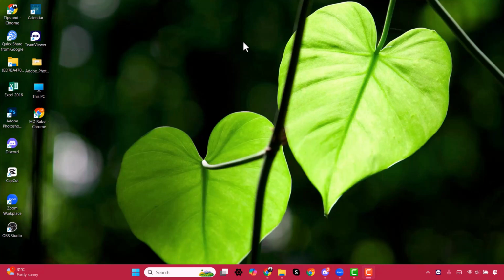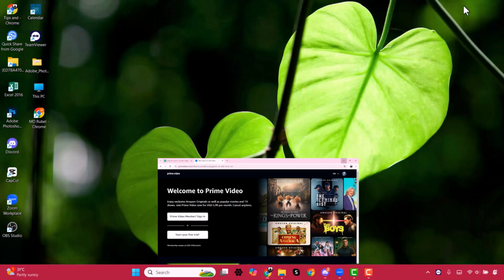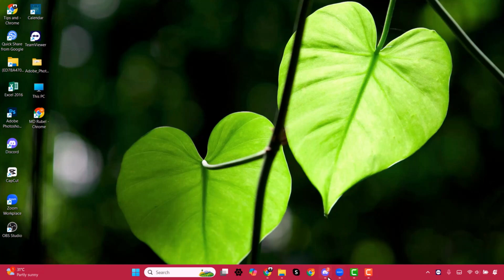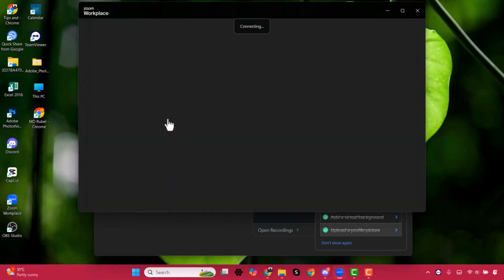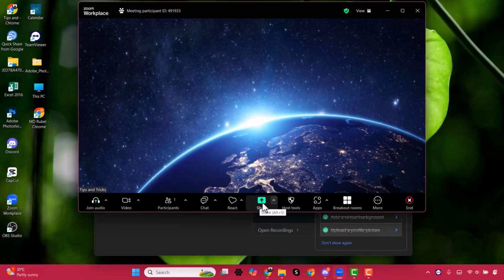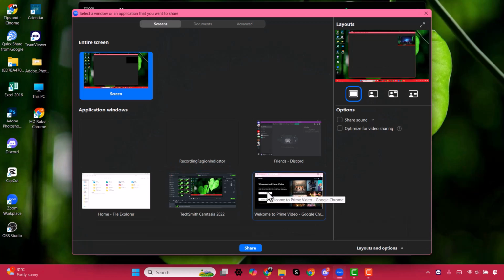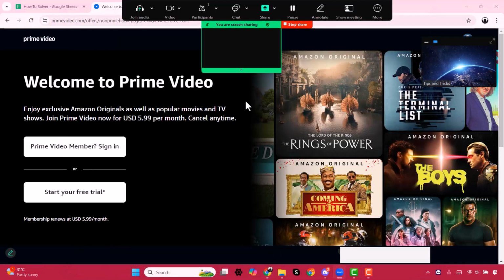How to Stream Amazon Prime on Zoom in Laptop 2025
How to Stream Amazon Prime on Zoom in Laptop 2024

I hope this tutorial is helpful for you all. If it was then do let us know!